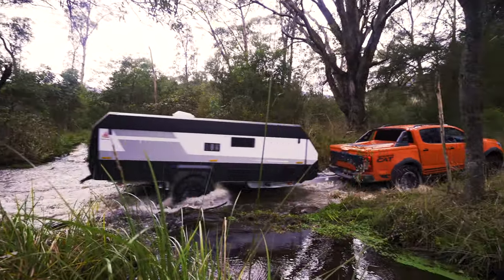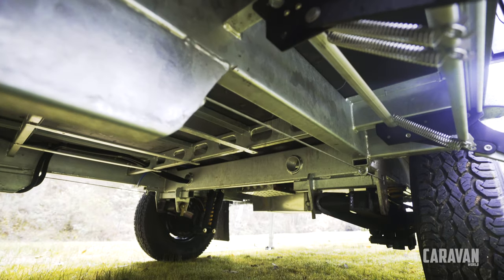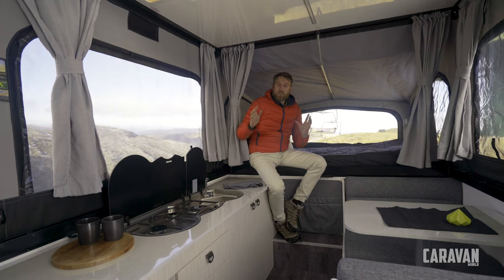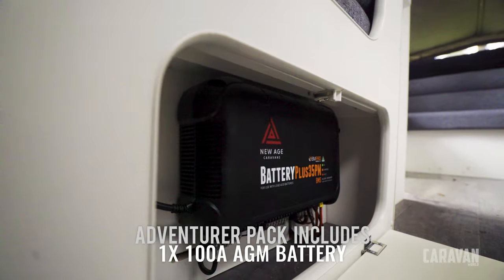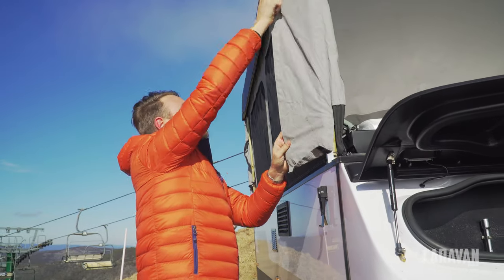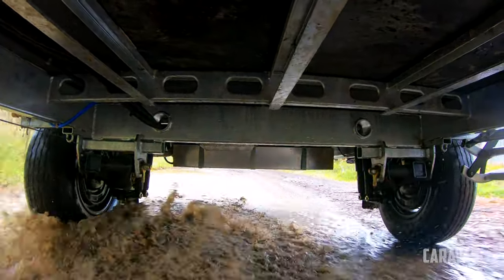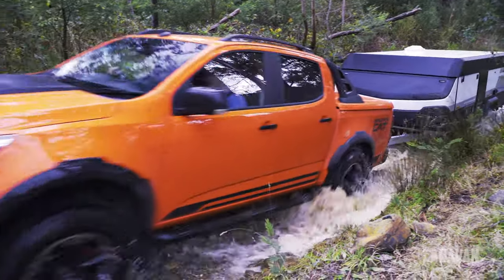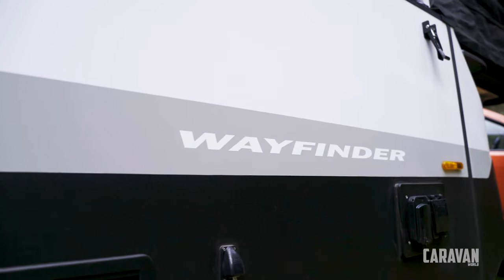The MY20 Wayfinder Review by Caravan World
Caravan World magazine took the MY20 Wayfinder through its paces in Victoria's highlands. Watch to find out what Senior Editor Tim Van Duyl thinks of the camper.